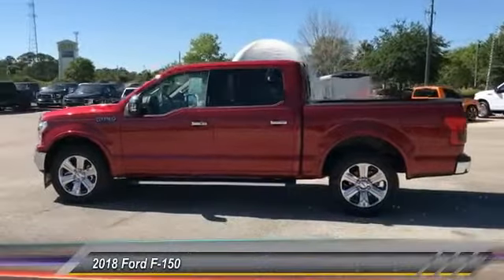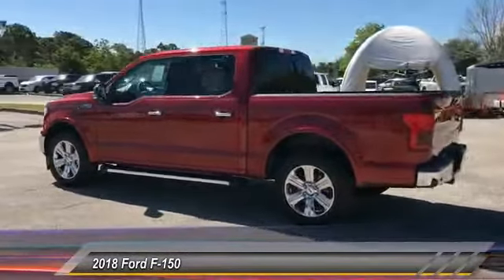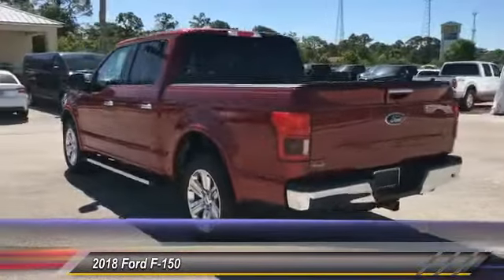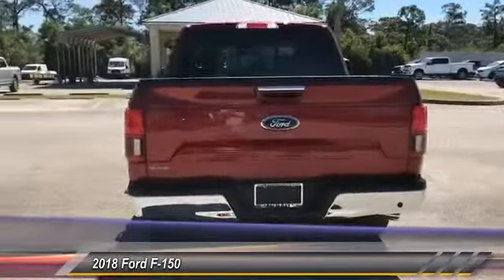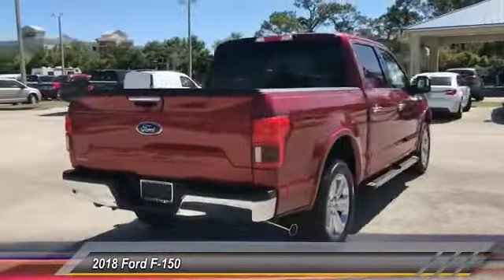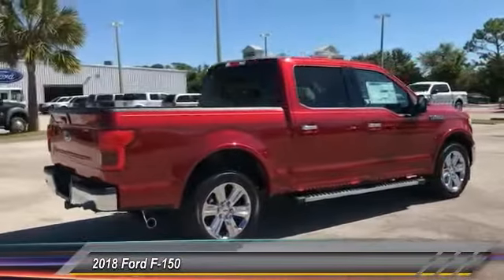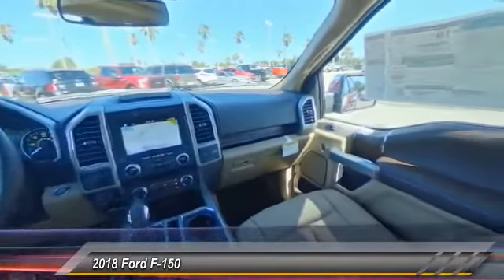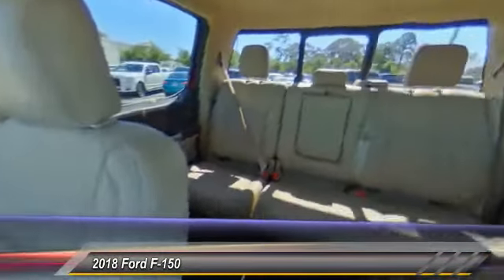2018 Ford F-150 Palm Bay FL JKD29663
2018 Ford F-150 Lariat